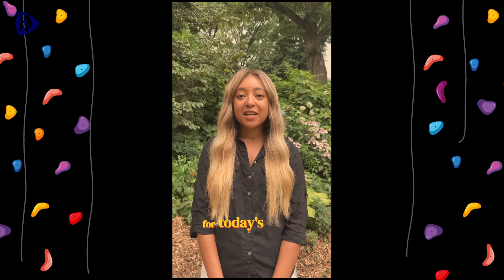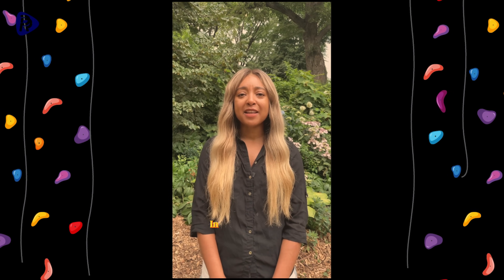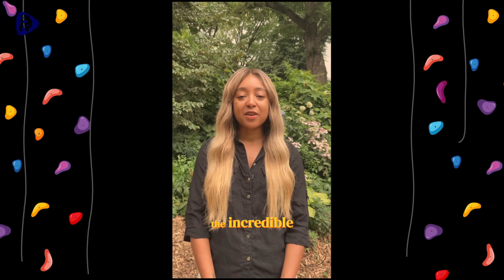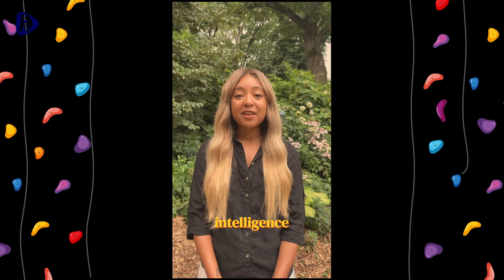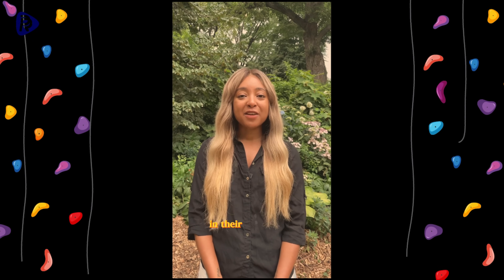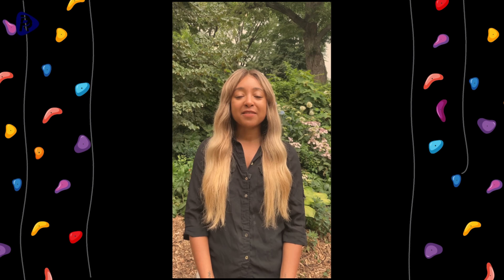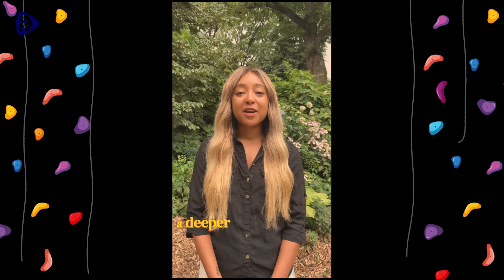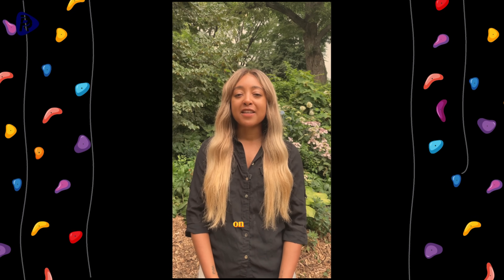CHAT GPT 4 O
ChatGPT is an AI-powered chatbot developed by OpenAI. It has been trained to communicate naturally with humans. ChatGPT 4.0 is much more advanced than its previous versions. It’s smarter, faster, and more flexible. One of the most important features of ChatGPT 4.0 is its much better language understanding. It can have more natural conversations and answer users' questions more accurately.